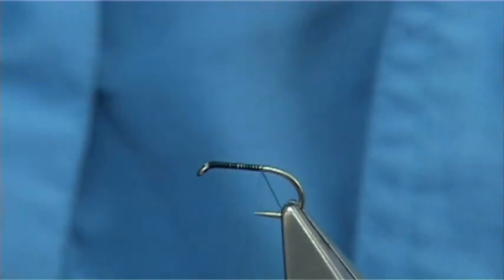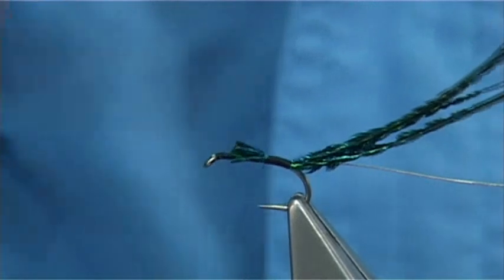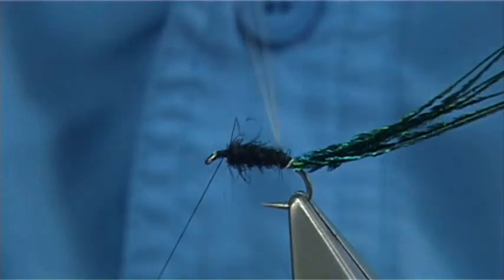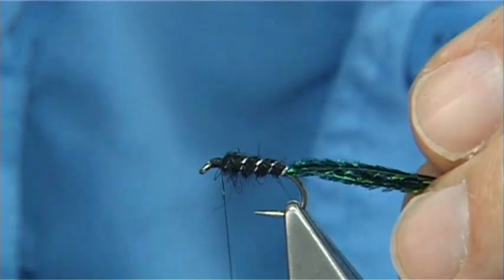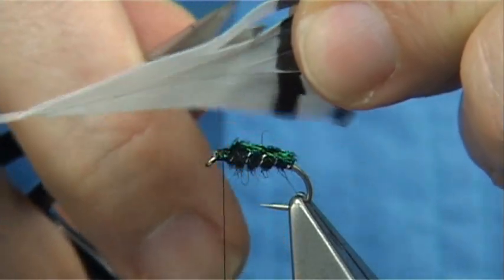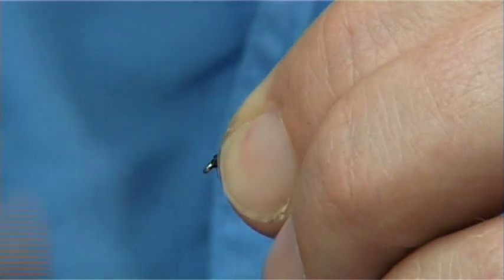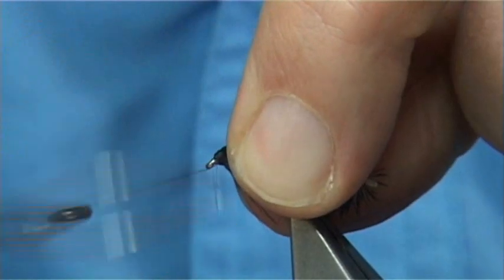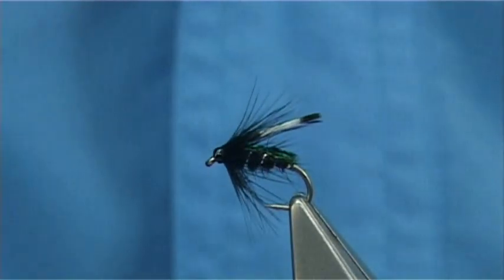Tying the Mulraney Pig (Wet Fly) with Davie McPhail.